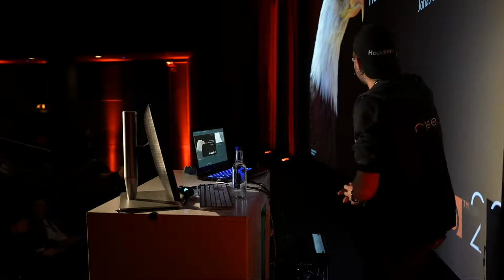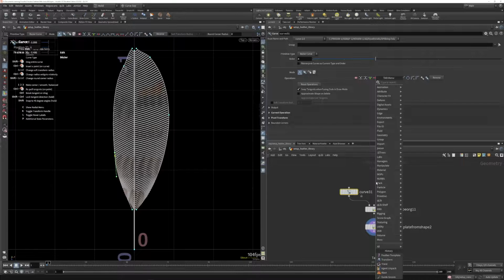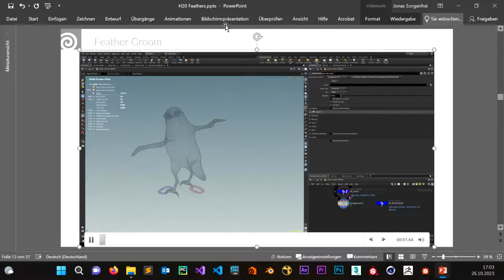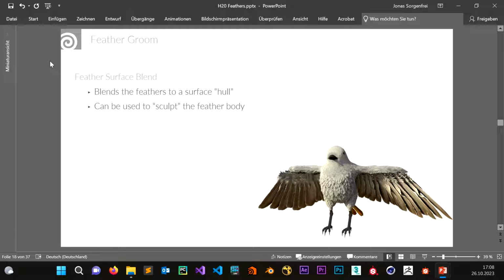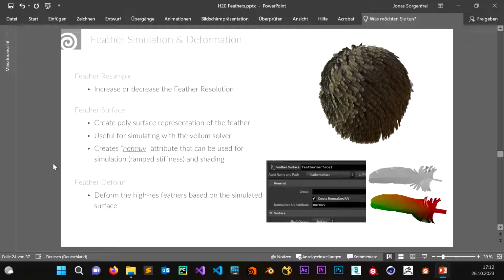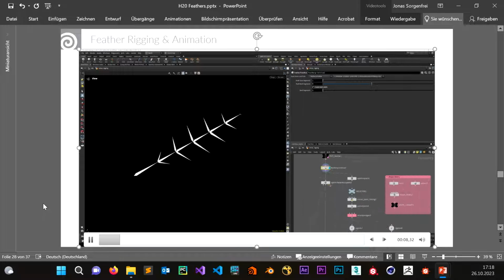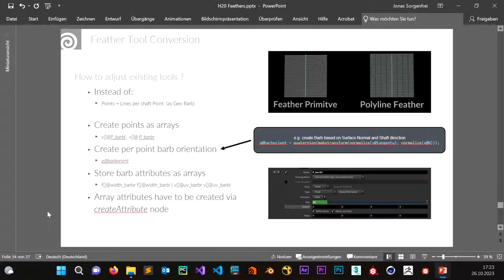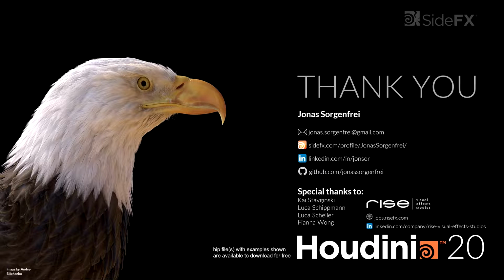Feathers - Birds of a Feather: How to make a Feathered Friend | Jonas Sorgenfrei | H20 HIVE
Explore how to get started with feathers in Houdini 20. Learn how to procedurally create a fast feather groom from feather library creation over groom controlling to the feather deformation (vellum based simulation) and rendering with the feather procedural in a USD pipeline. It explains the technical anatomy of the new feather system and shows how to convert previous multi-polyline based feather tools easily to the new feather workflow.

Jonas Sorgenfrei has been a senior FX/Pipeline TD at Rise FX in Berlin since 2020. Always interested in Computer Graphics techniques and visuals, his most recent work includes The Last Voyage of the Demeter, Matrix Resurrection & Hawkeye. Additionally he is a Houdini and Computer Graphics instructor at schools such as FH Salzburg.